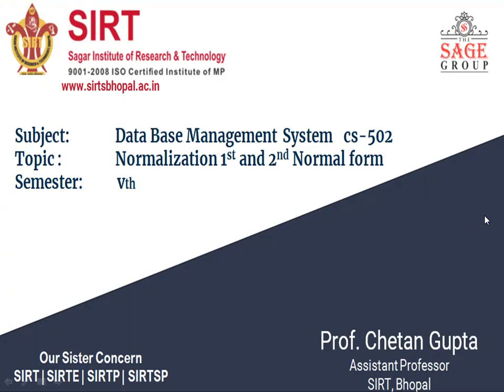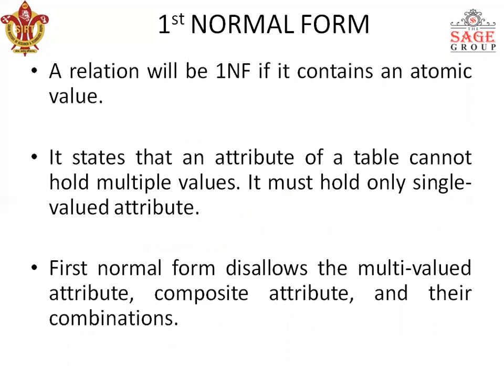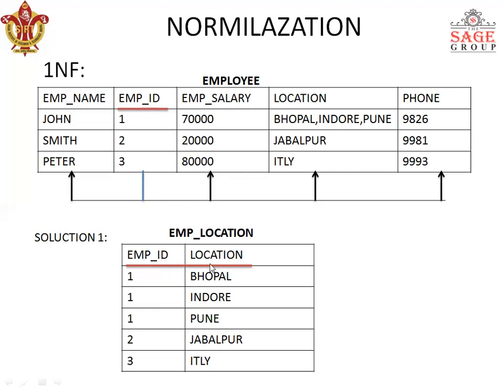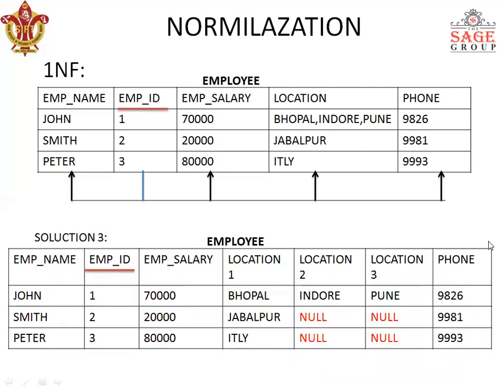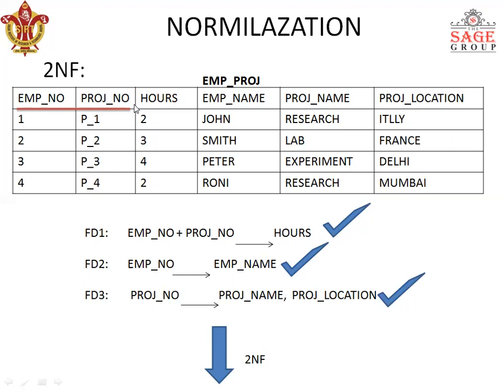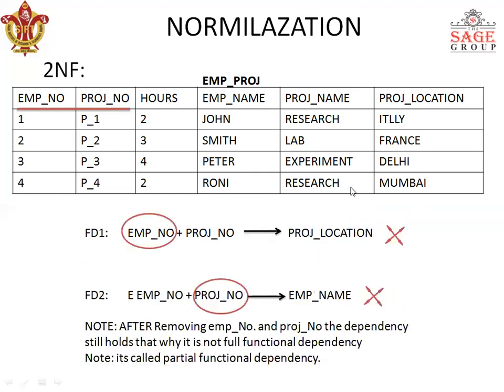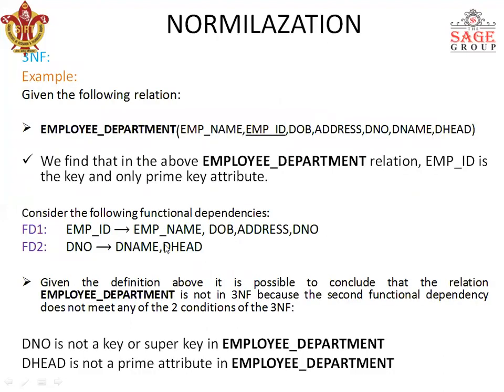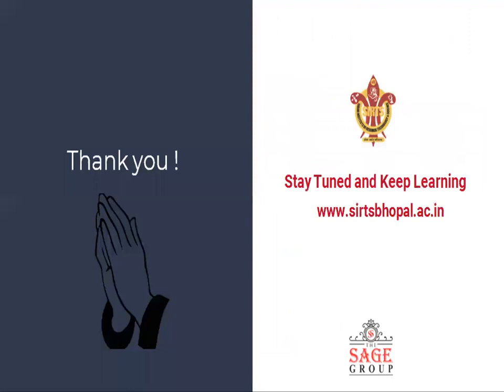Normalization 1st & 2nd Normal form by Prof Chetan Gupta